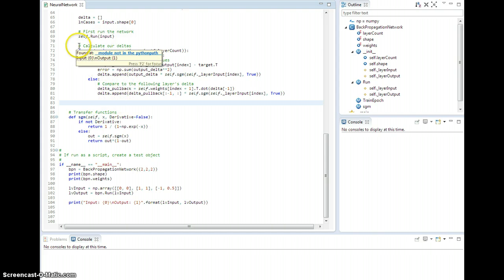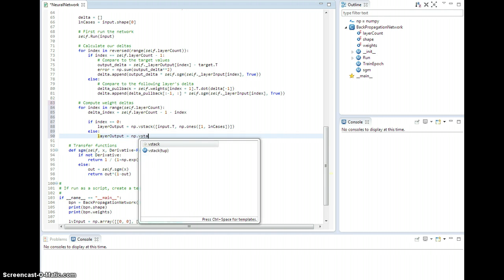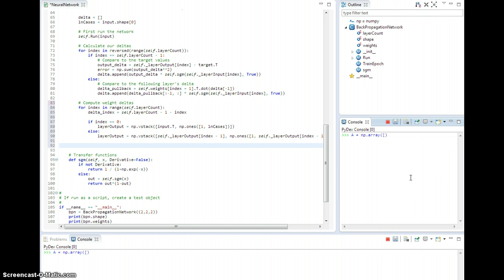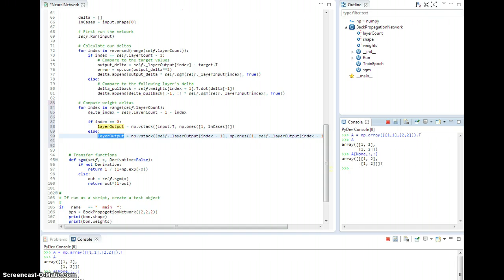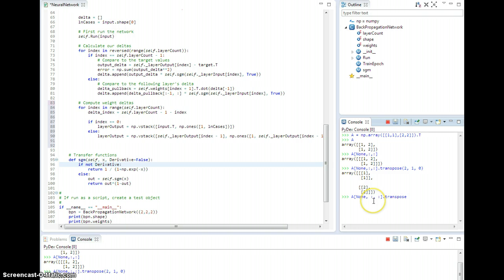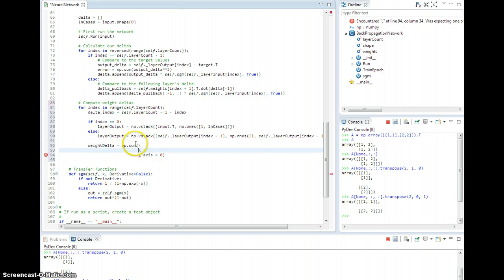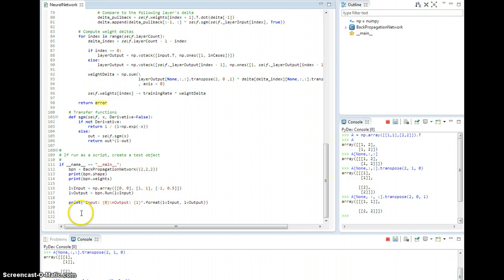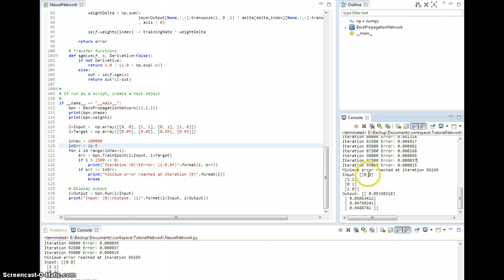Neural Nets in Python: Ch 3.2 Training the Network (Part 2)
In this video I complain briefly about my computer, and then complete the Train method by computing the weight deltas and updating the weights!